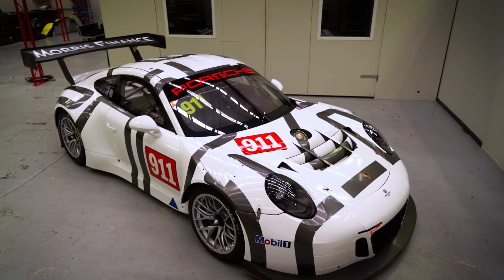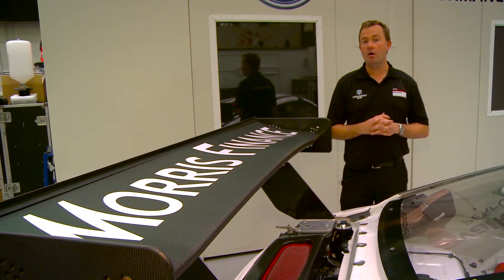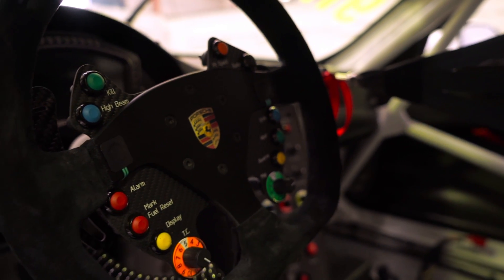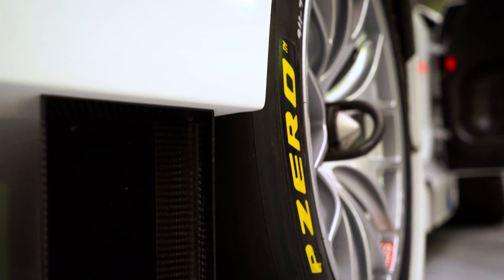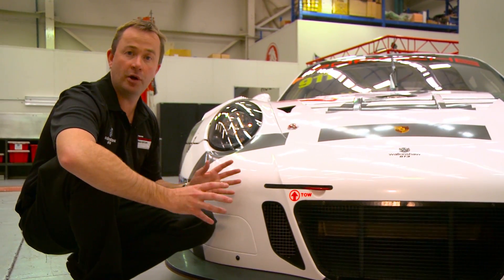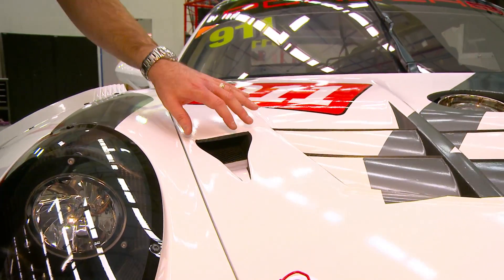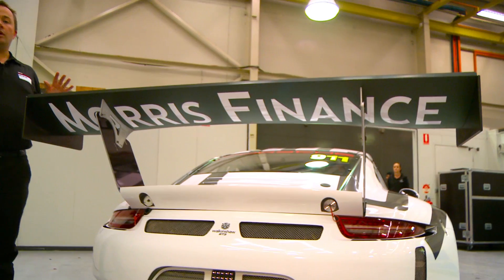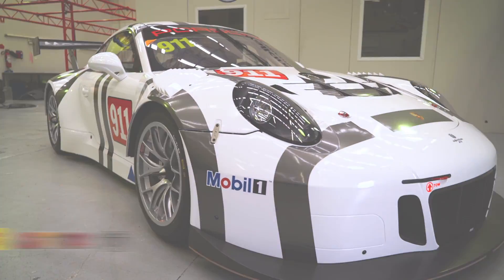Australian GT - Porsche 911 GT3-R Technical Introduction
Walkinshaw GT3's Mathew Nilsson walks us through the technical aspects of the new Porsche 911 GT3-R